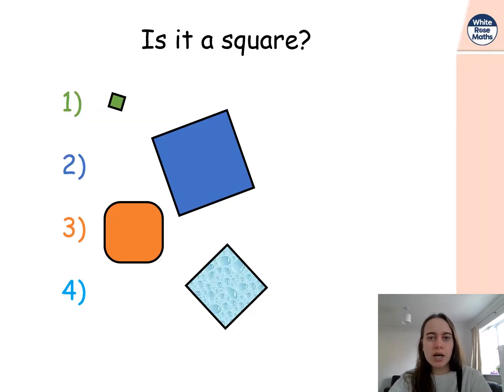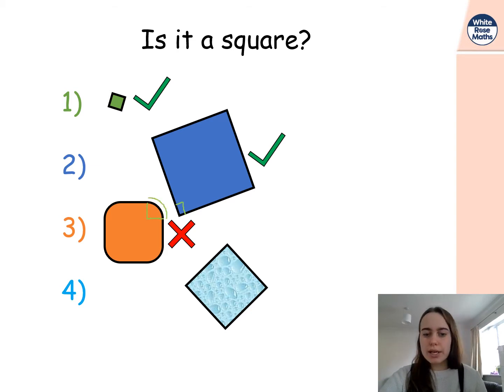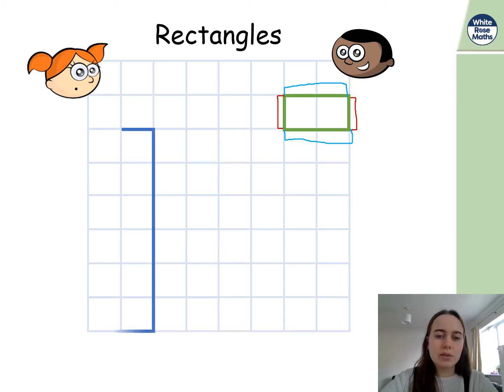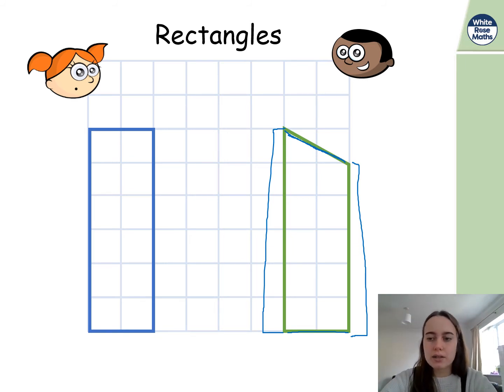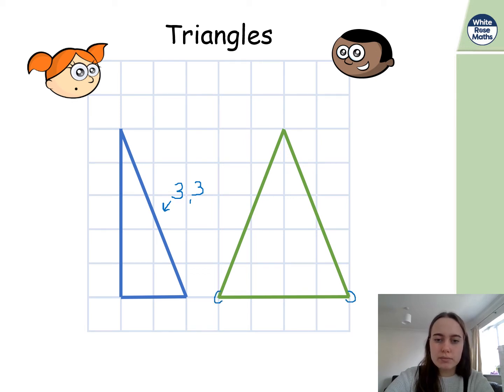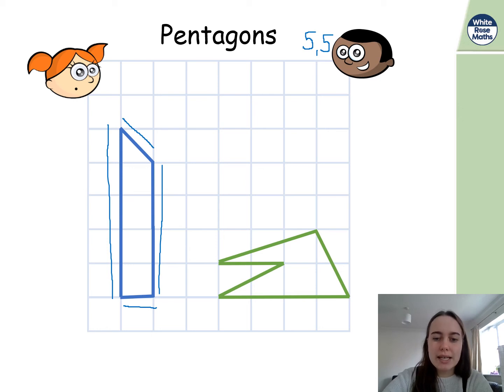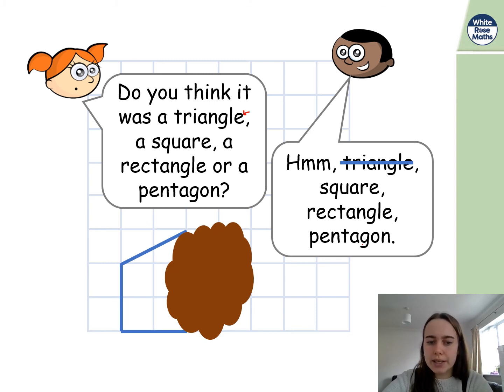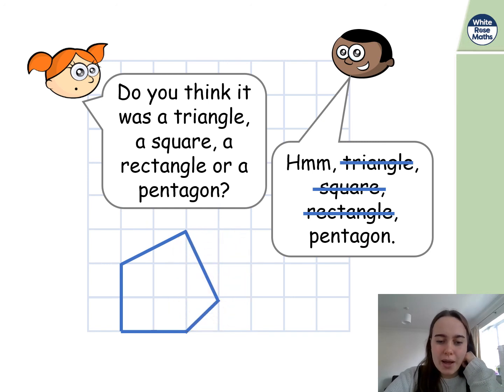26.2.21 Friday Maths